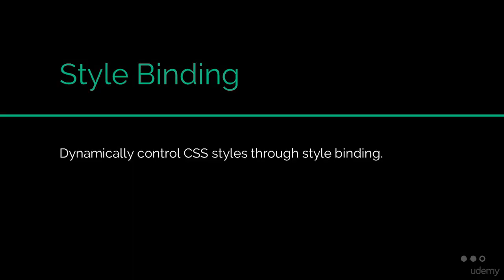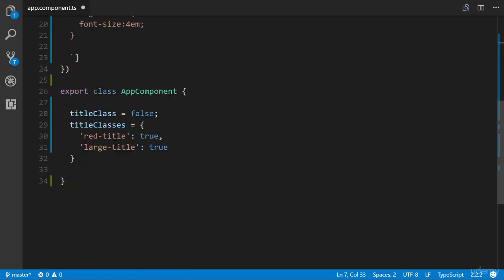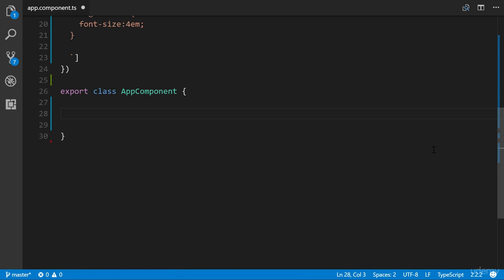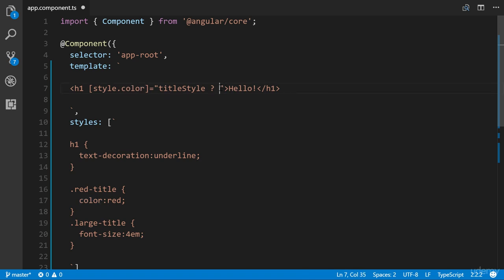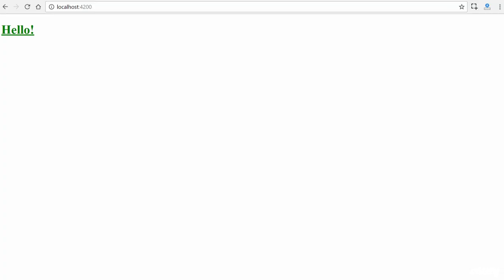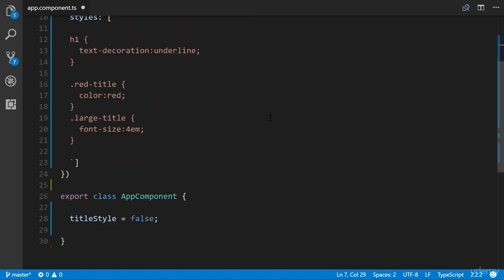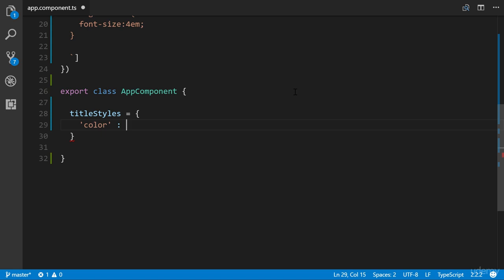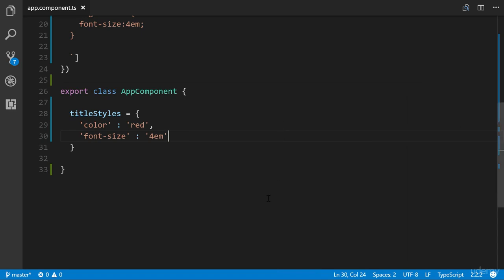Angular 4 Part8